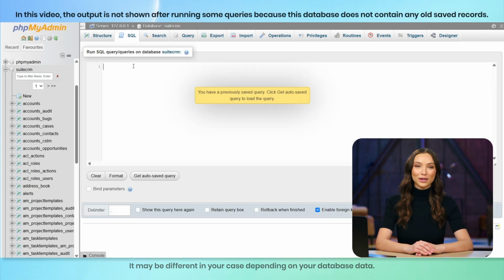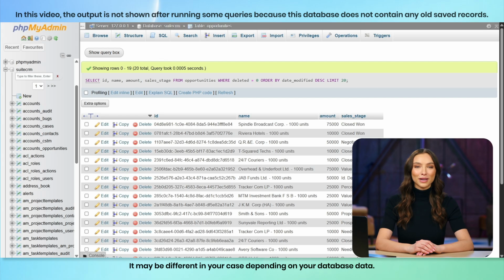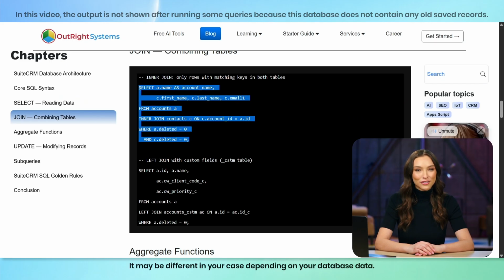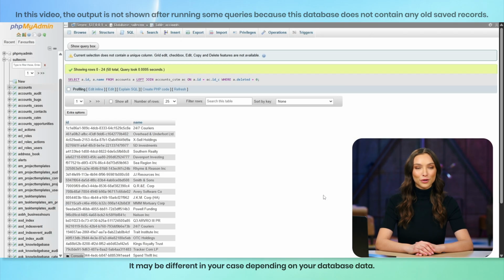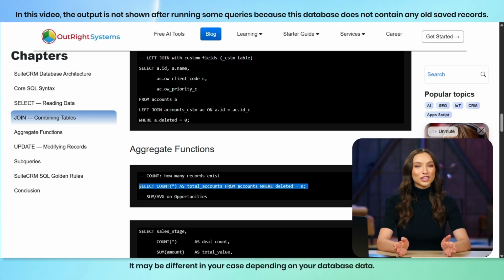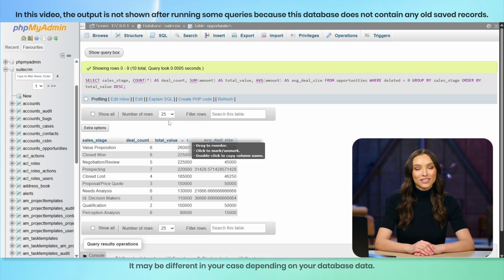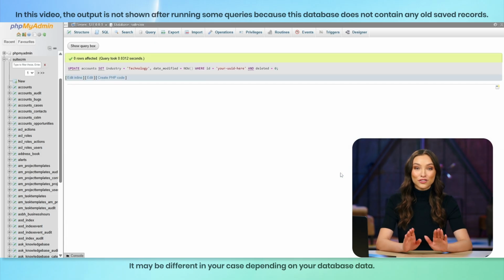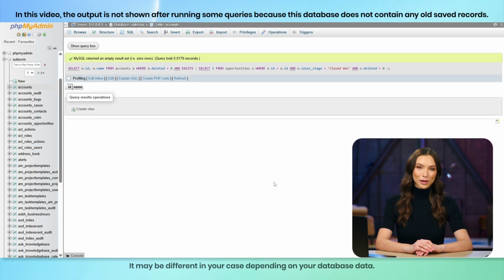SuiteCRM Training Day 5 | SQL Queries and Database Management in SuiteCRM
Welcome to Day 5 of the SuiteCRM Training Series.

In this tutorial, we dive deep into the SuiteCRM database layer and understand how SQL works behind the CRM system. Learn how SuiteCRM stores records internally, how tables are connected, and how developers safely retrieve and manage CRM data using real SQL queries.

This video covers:
• SQL Queries in SuiteCRM
• JOIN & LEFT JOIN Operations
• Aggregate Functions
• UPDATE Queries
• Subqueries & EXISTS
• Database Relationships
• phpMyAdmin Workflow
• Backend CRM Development Basics

Perfect for SuiteCRM developers, CRM administrators, PHP developers, and anyone learning CRM backend development and database management.